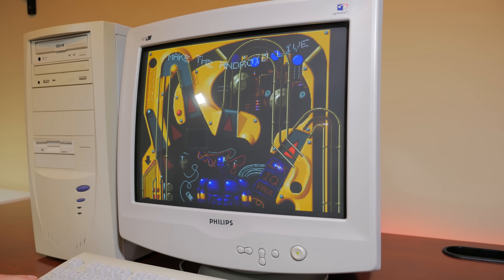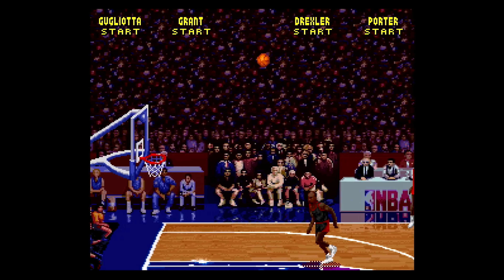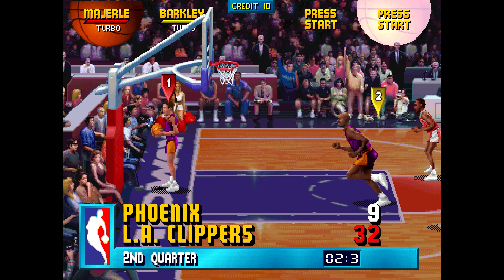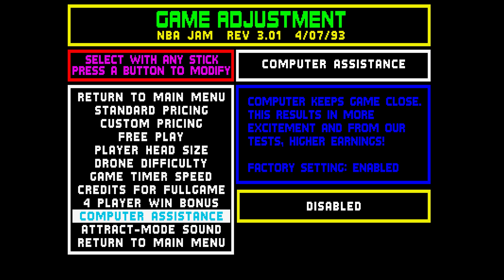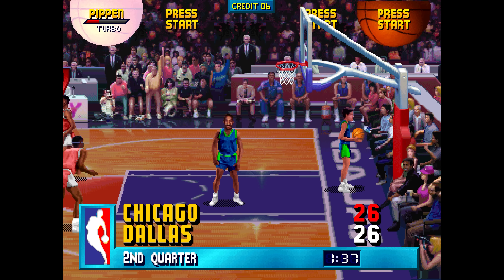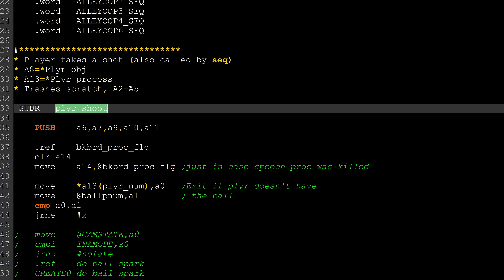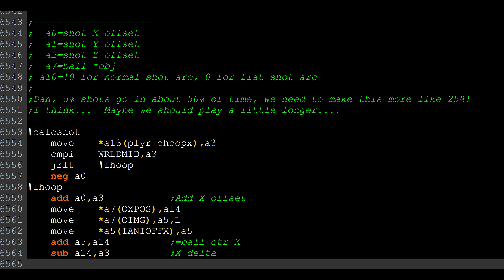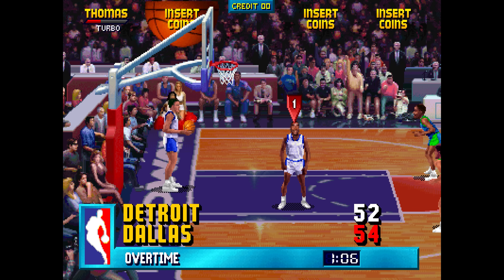How NBA Jam cheats against you | MVG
NBA Jam was perhaps one of the most popular and influential arcade games of all time, generating over 1 billion dollars in revenue when it released in 1993. It's infamous 'rubberbanding' code would keep scores tight but was criticized for being too heavy handed. In this episode we dissect the NBA Source code and learn its secrets of how computer players or drones, cheat in order to take the lead and secure victory.

► NBA Jam (SNES)  Main Theme
► NBA Jam (Arcade) - 1st and 3rd Quarter Music
► NBA Jam (Arcade) - 4th Quarter Music